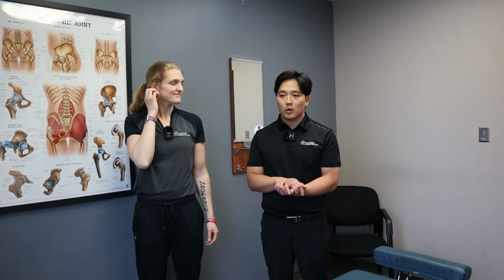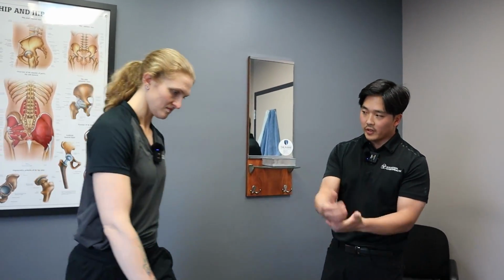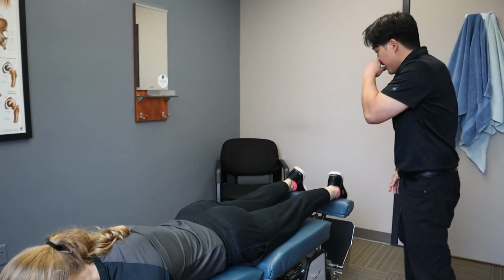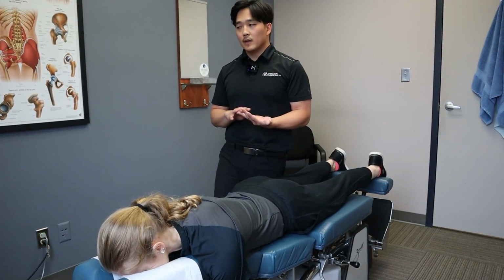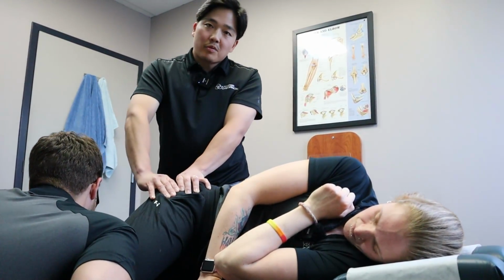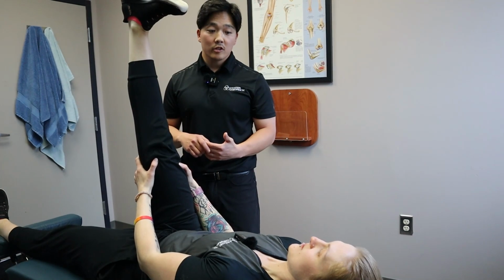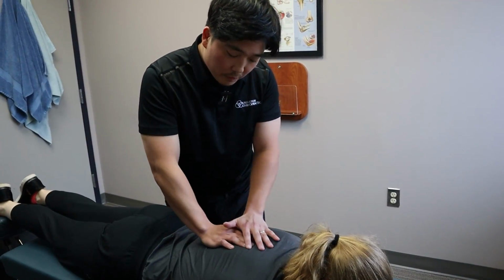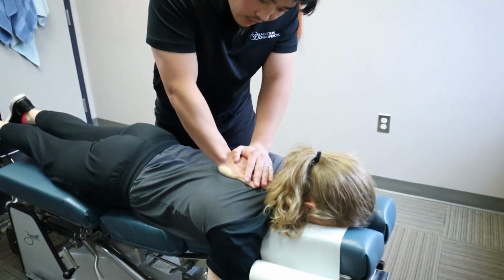Treatment for *PIRIFORMIS SYNDROME* | Gold Standard Series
Kalkstein Chiropractic is your one-stop-shop for state-of-the-art chiropractic care in Towson. Since opening its doors nearly 60 years ago, we have been providing long lasting relief care for patients struggling with back and neck pain, sports injuries, auto accident injuries and those who strive to live healthier lives.

Our services don’t just stop at relief from back and neck pain. We’re proud to offer patients an excellent facility for functional exercise and rehabilitation designed to strengthen the body in order to prevent injury from reoccurring. Our doctors take pride in helping patients live their best lives not just through chiropractic, but also with nutrition and exercise recommendations.

It’s our mission to provide affordable, convenient, and mainstream chiropractic care. We are committed to helping those with pain in our community.

Schedule your new patient visit with us and start feeling better faster by calling or visit us on the web

Chiropractor in Towson, Maryland
Kalkstein Chiropractic
200 E Joppa Rd #300,
Towson, MD 21286, United States